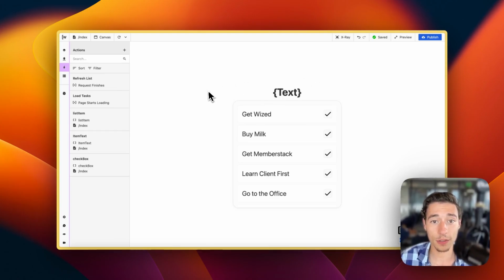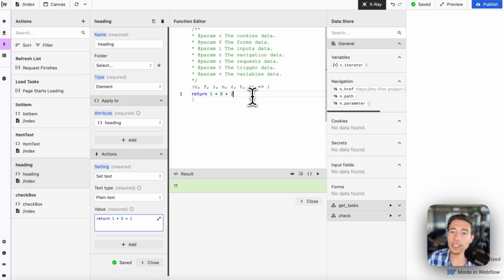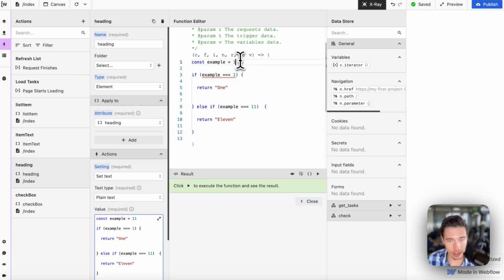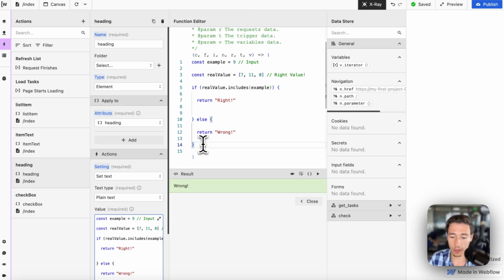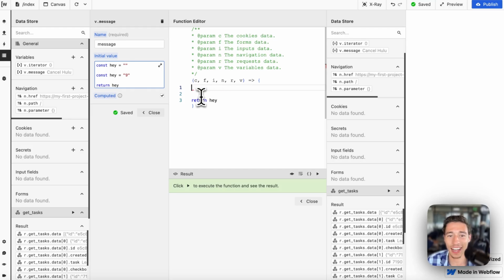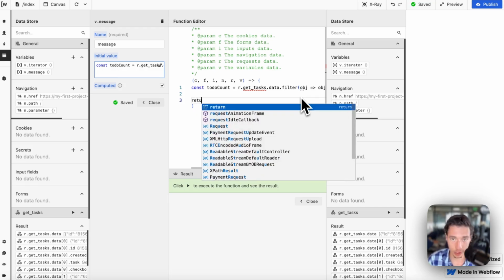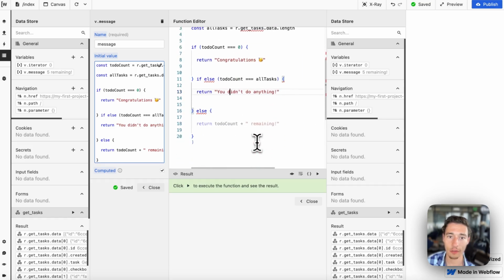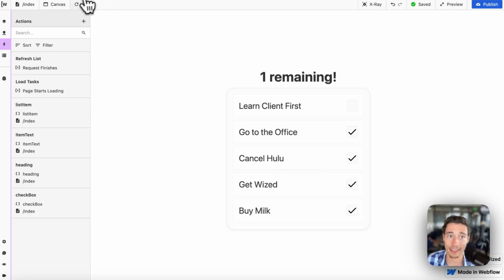Learn Basic JavaScript for Wized in 1h!